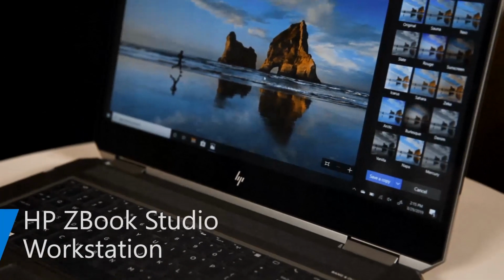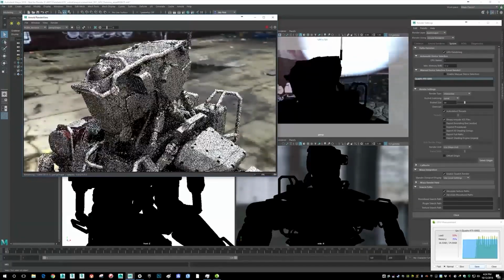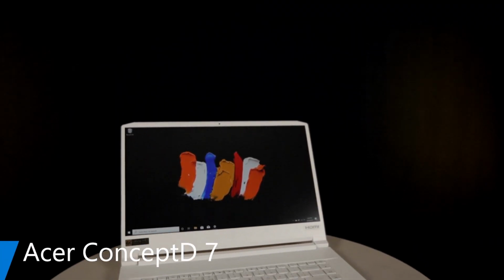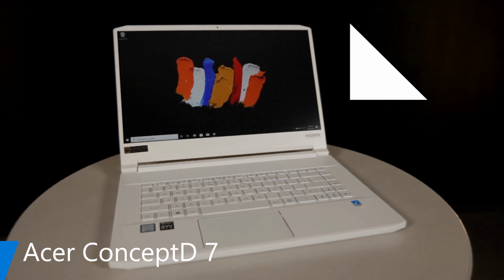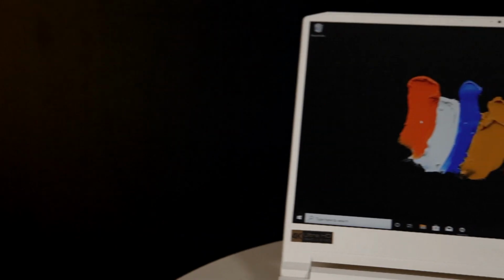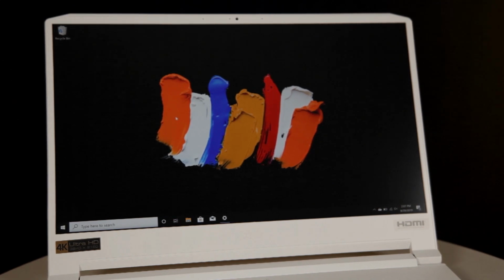Tech Trends: Content Creation Devices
We are launching a new series called Tech Trends! Check out the first video that highlights new purpose-built devices for content creators our partners are bringing to market. The four devices highlighted in this video are:

HP ZBook Studio
Asus ZenBook Pro Duo
Acer ConceptD 7
Dell XPS 13 2-in1